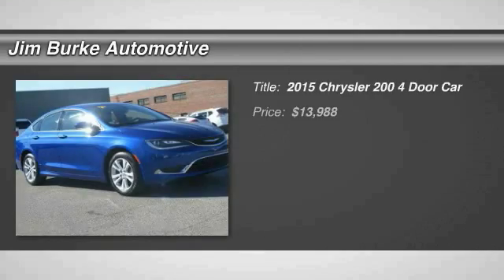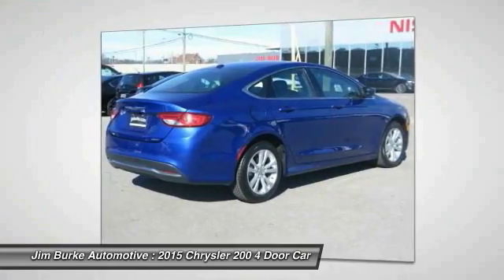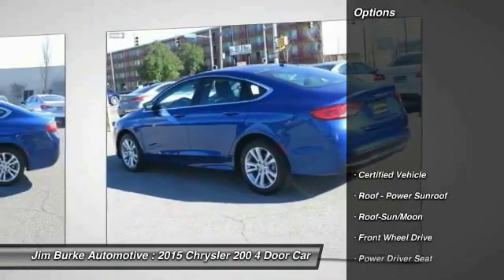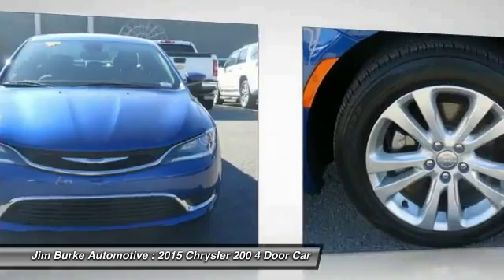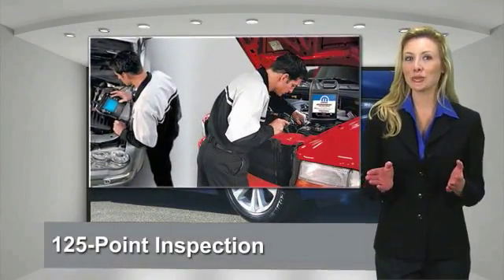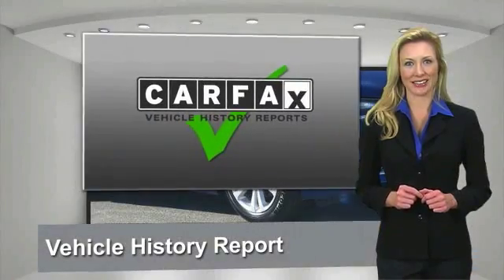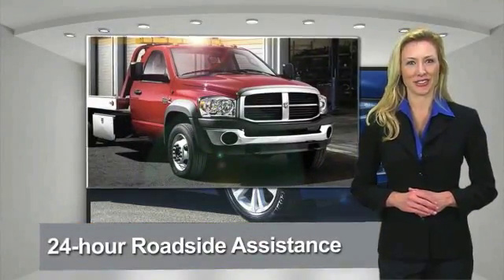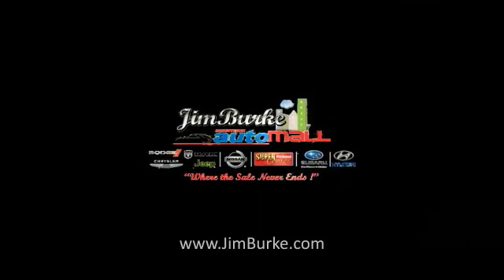2015 Chrysler 200 Birmingham AL 206434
2015 Chrysler 200 Limited

New Arrival! Priced below Market!* This 200 Limited Includes *Bluetooth* *Steering Wheel Controls* *This Chrysler 200 gets great fuel economy with over 36.0 MPG on the highway!* *Our vehicles are value priced and move quickly. Be sure to call us to confirm availability and to schedule a hassle free test drive! We are located at: 1400 5th Avenue North, Birmingham, AL 35203.* Jim Burke! Where THE SALE NEVER ENDS! BACK by popular demand, FREE Oil Changes & Wiper Blades for LIFE!  ALL Customers, parts and labor included!